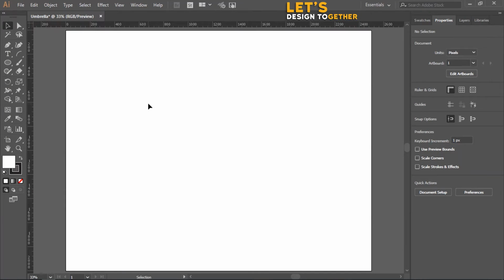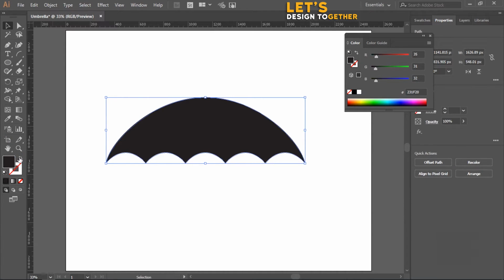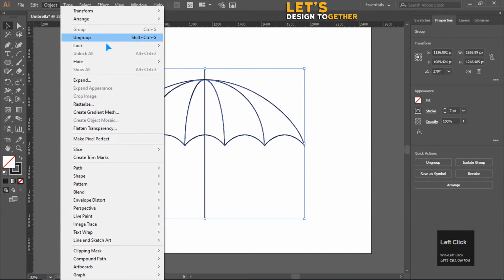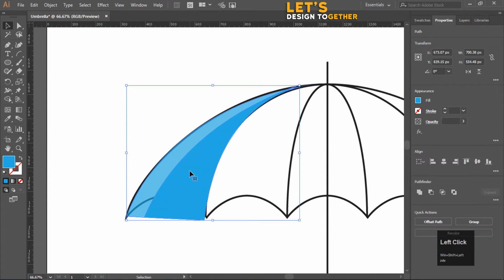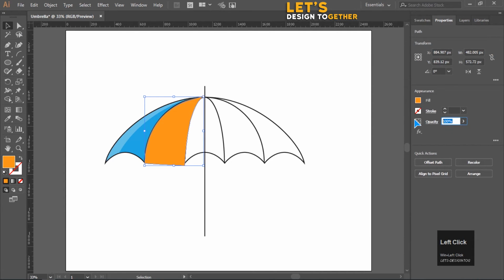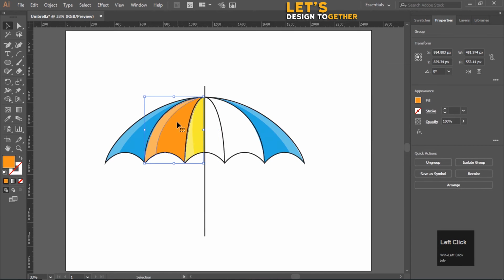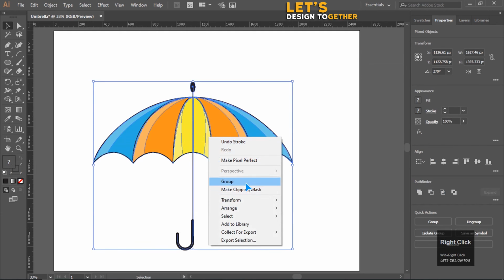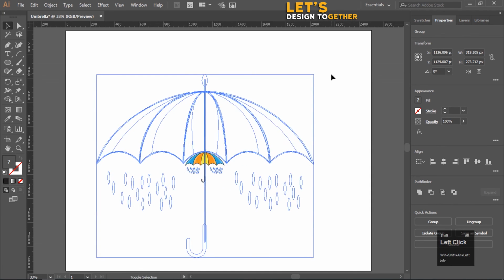How to Create Umbrella Design In Adobe Illustrator Tutorial | Flat Umbrella Lets Design Together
How to Create Umbrella Design In Adobe Illustrator
Flat Umbrella Design Lets Design Together
Umbrella Design In illustrator
Umbrella Logo design
How to Create Umbrella Logo Design

                For More Videos Please Like and Subscribe to My Channel For More Updates If you have any Question Or Suggestions for the Next video you can ask In a Comment thanks!